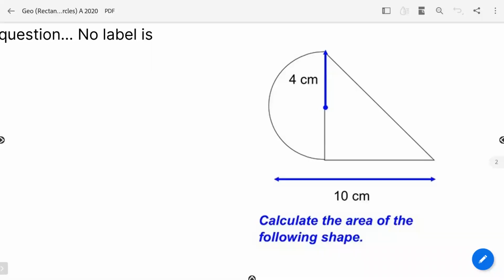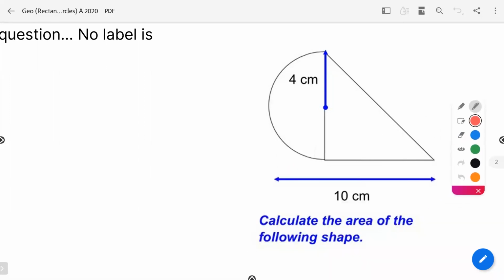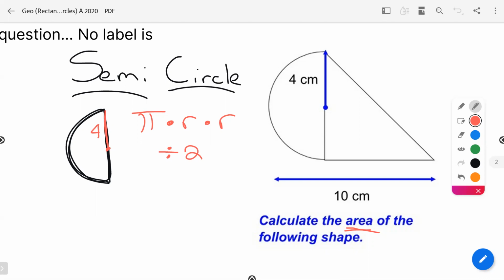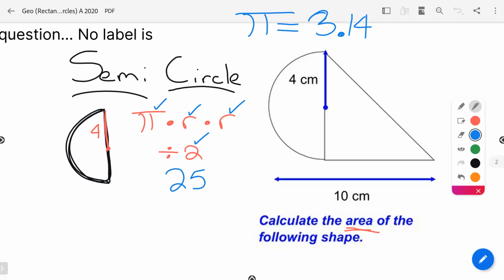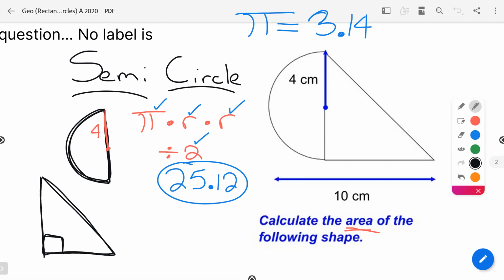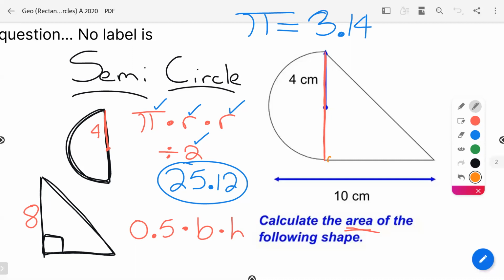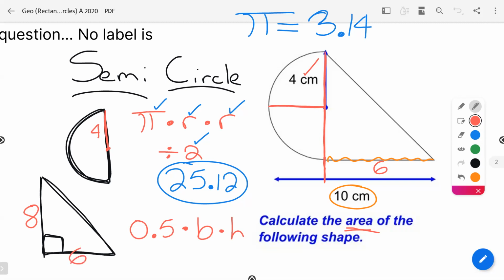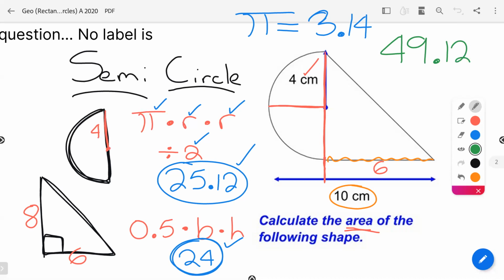Compound Area Semi Circle & Triangle